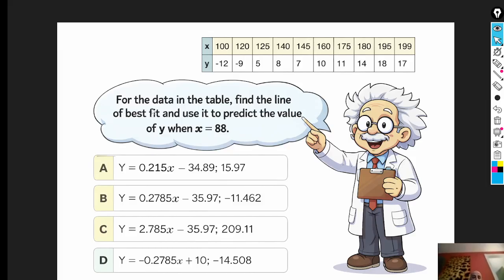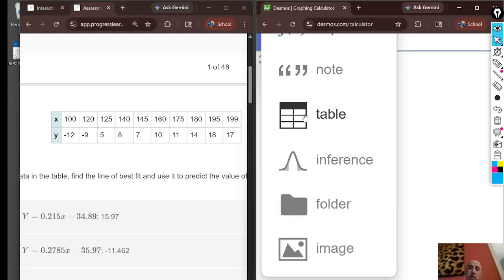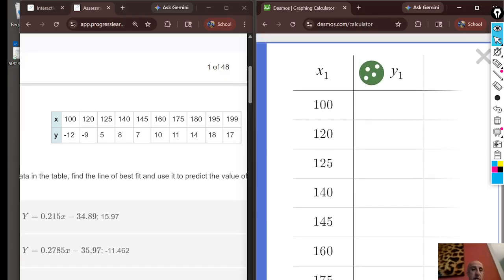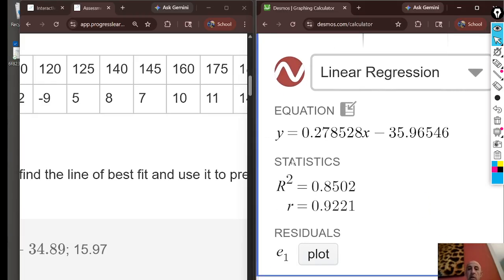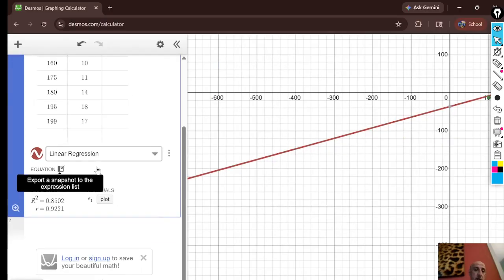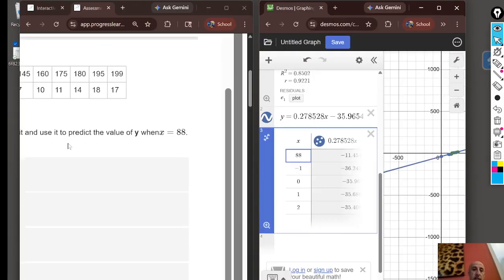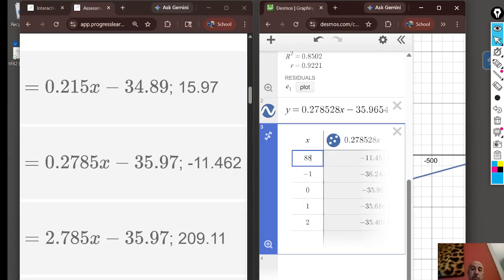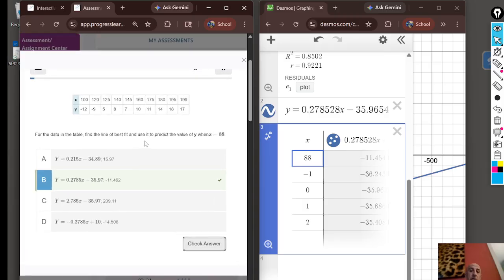A2.LFE.20 Question 1 Find the line of best fit and value of y when x known